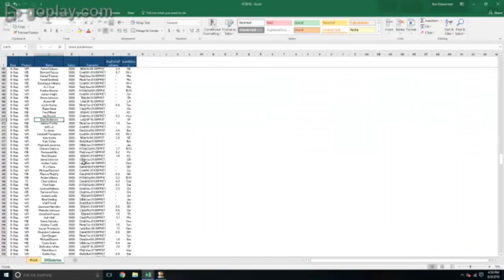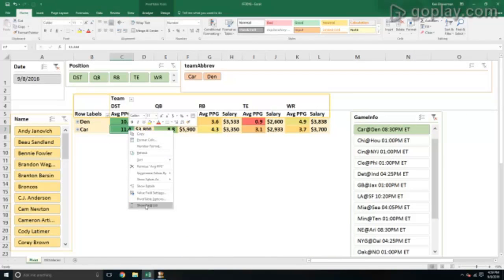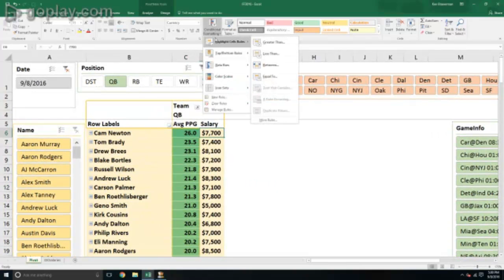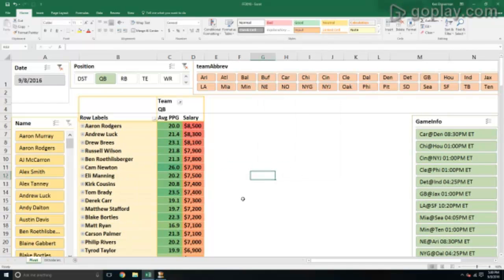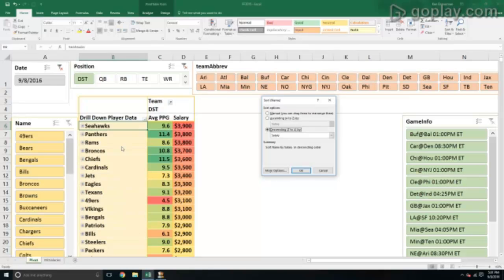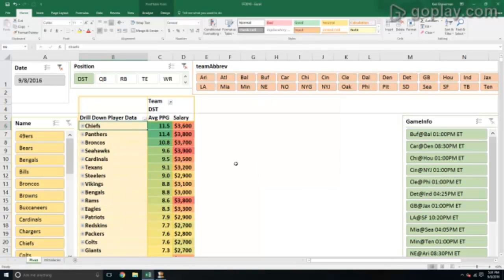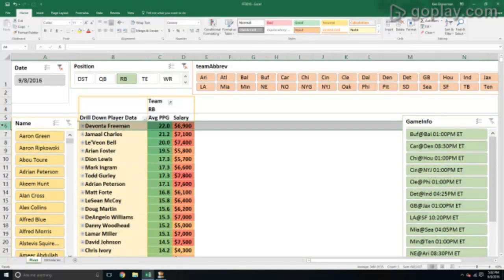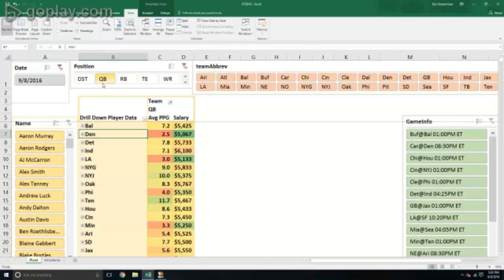NFL Week 1 Draftking Excel Analyzer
Week 1 excel help picking NFL DraftKings players;